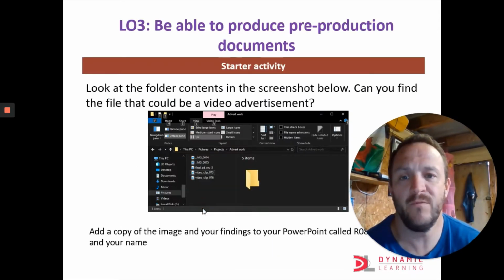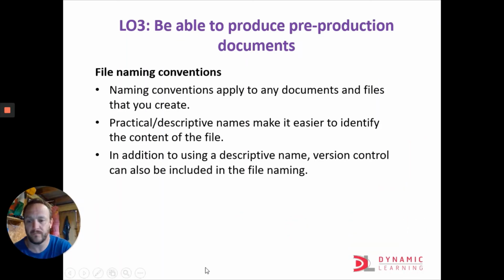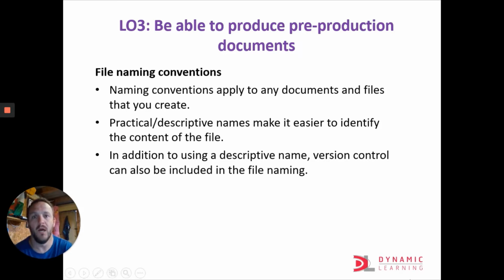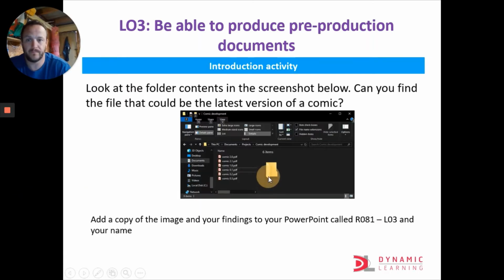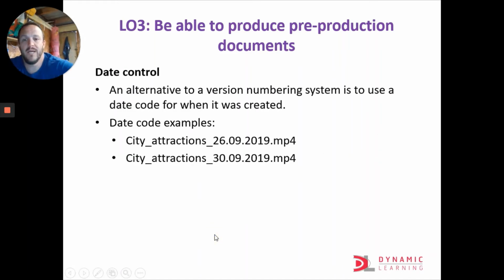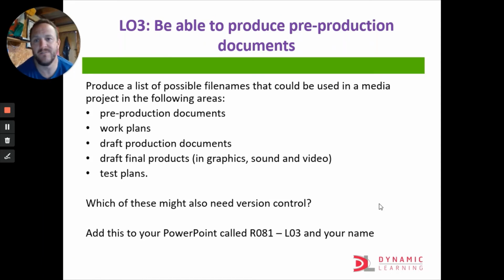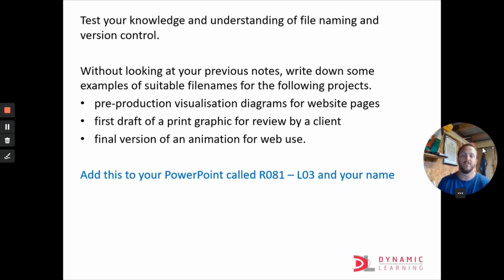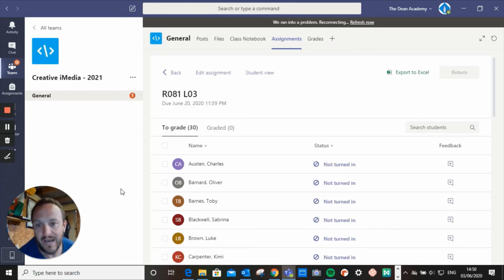Computing - R081 - L03 - Lesson 7